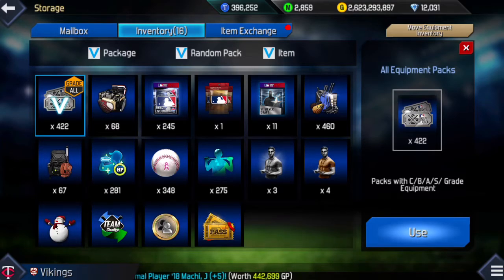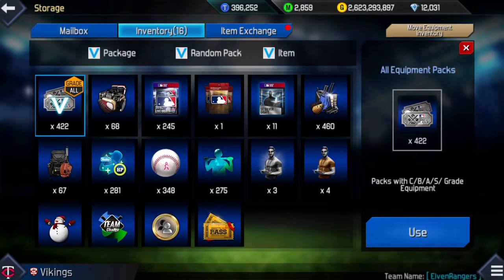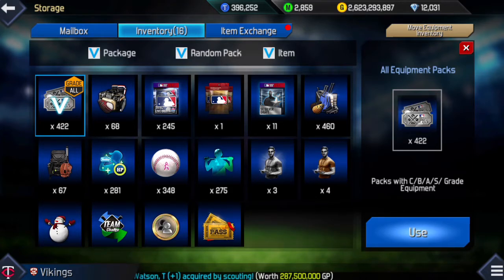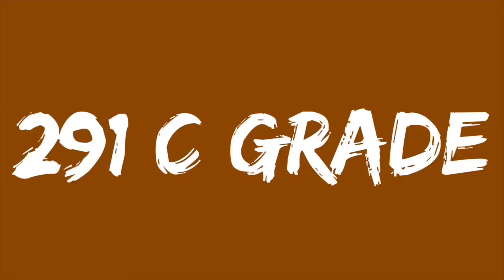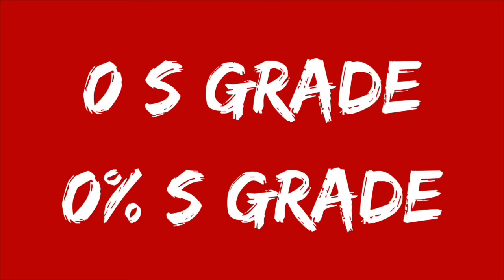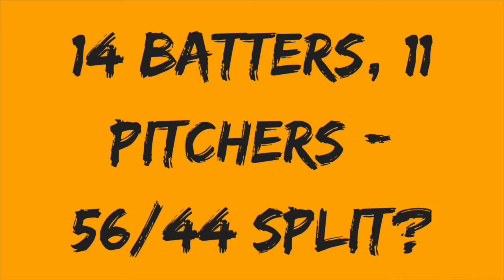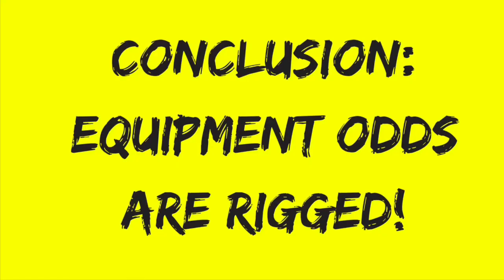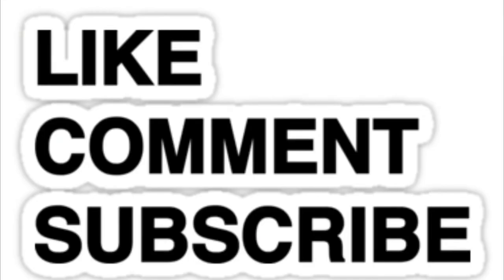MLB PERFECT INNING 2018 - EXPOSING EQUIPMENT ODDS - JUST HOW RIGGED ARE THEY???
Unless I'm literally the 1 in 5,000 people with these equipment pack odds, there's no way batter and pitcher equipment are given out randomly. Big video coming tonight or tomorrow on a major issue with Ranked H2H gameplay... it's time to make Gamevil fix their game!
If you were wondering how I got to the 0.02% odds: Chi-Squared Goodness of Fit Tests Ran: For the 50/50 split, we get a Chi-Squared test statistic of 32 for 1 degree of freedom, which yields a p-value of 0.000. For the 56/44 split, we get a Chi-Squared test statistic of 14, which for 1 degree of freedom gives us a p-value of 0.0002.